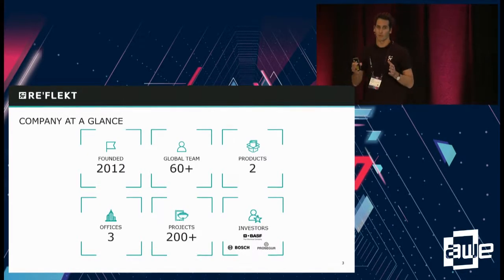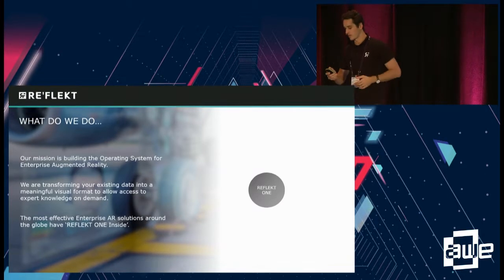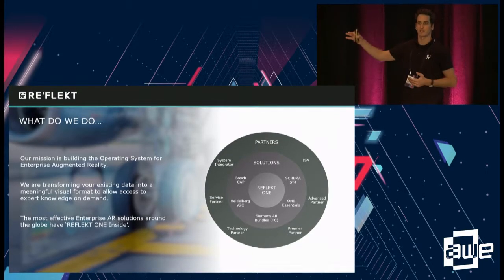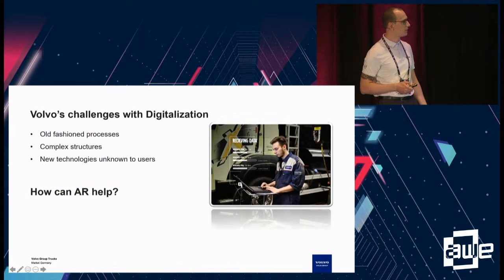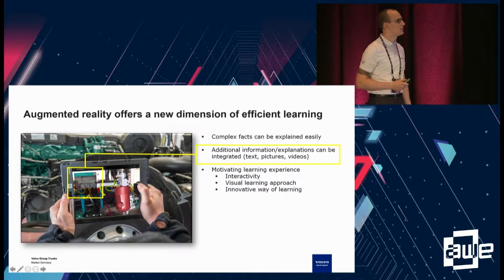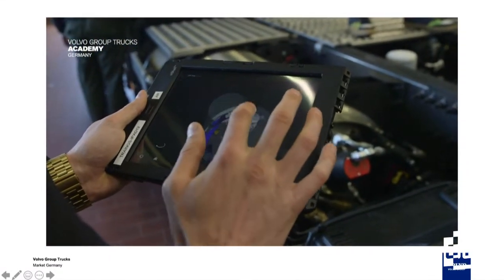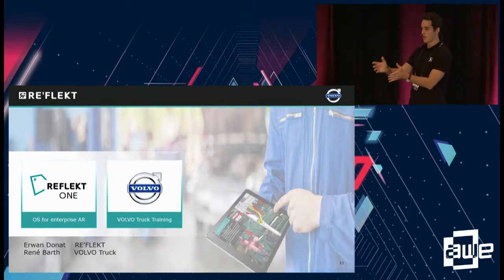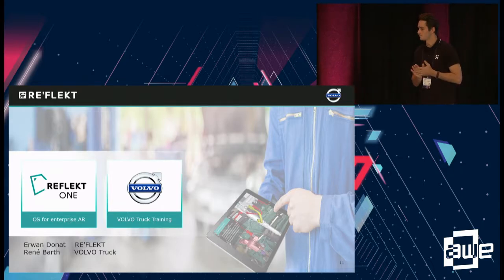Rene Barth (Volvo Group): Converting Existing 3D Data into Value-Adding AR Solutions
A talk from the Enterprise Track at AWE EU 2019 - the World's #1 XR Conference & Expo in Munich, Germany October 17-18, 2019

Rene Barth | Volvo Group Trucks Central Europe GmbH
Erwan Donat | RE'FLEKT

Ever wondered how you can use your companies existing 3D data to create exciting training solutions for your employees that save time during training? Did you know that you can easily create AR applications that workshop technicians can use to easily explain to a customer what mechanical issue they are currently working on? In this presentation, Volvo Group Trucks will showcase how they are using in-house AR applications across Germany in Training Centers to improve internal training experiences. What’s more, together with RE’FLEKT they will show just how easy it is to create a value-adding AR application with no additional programing skills or data.